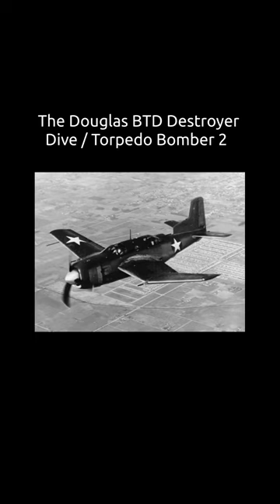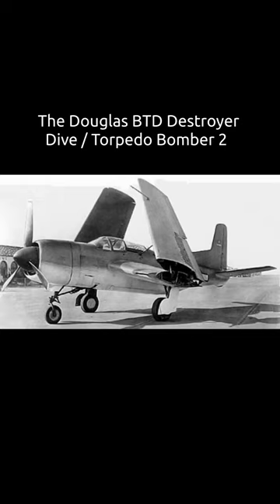The Douglas BTD Destroyer Dive / Torpedo Bomber 2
The Douglas BTD Destroyer is an American dive/torpedo bomber developed for the United States Navy during World War II. A small number had been delivered before the end of the war, but none saw combat.

The Douglas BTD Destroyer Dive / Torpedo Bomber